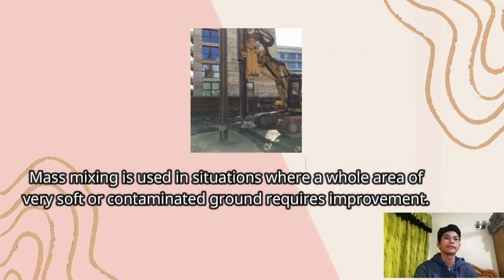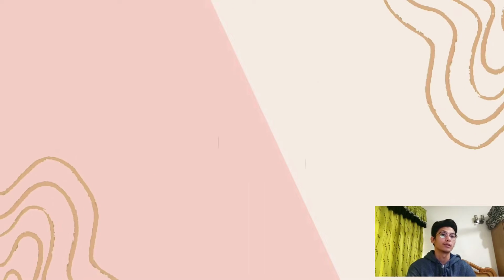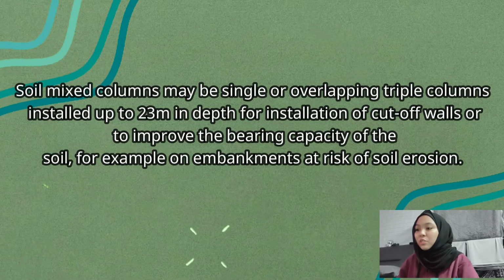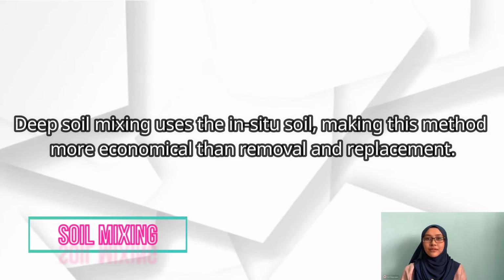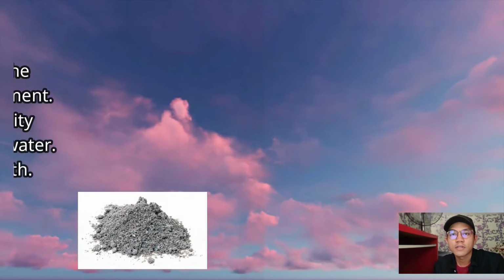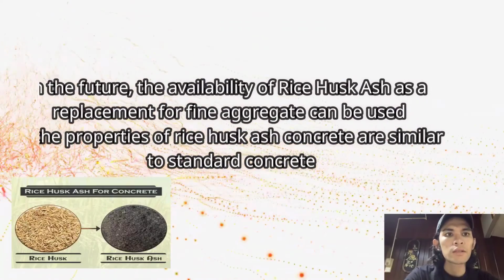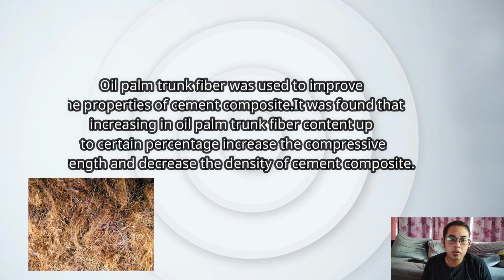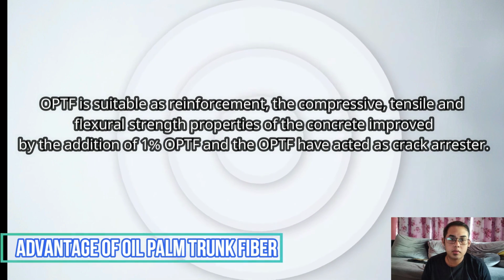G2- SOIL MIXING (BNP 20903 SOIL MECHANICS AND FOUNDATION)